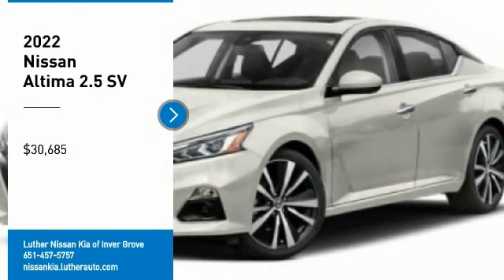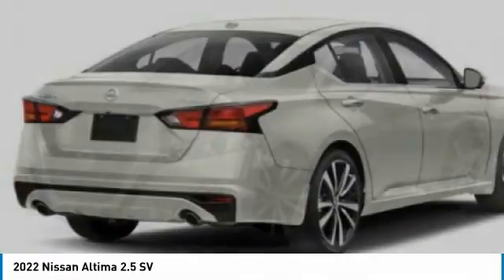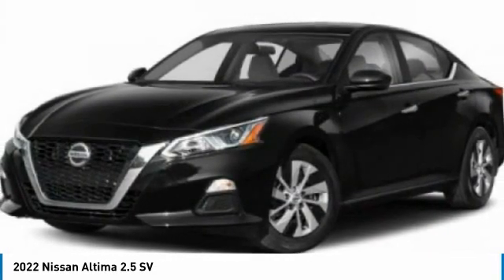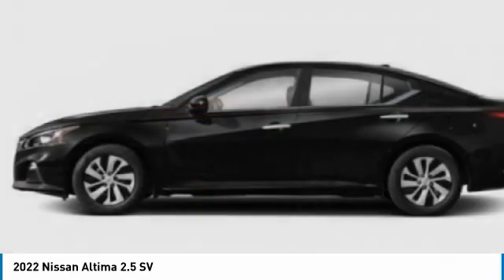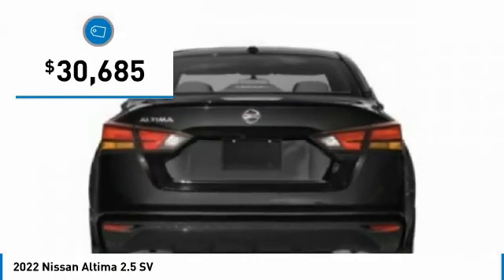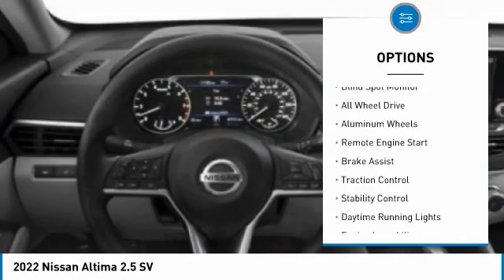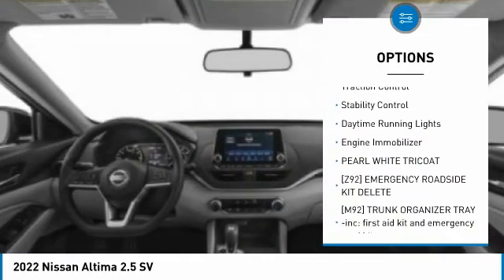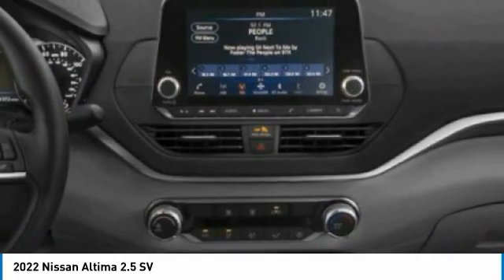2022 Nissan Altima Inver Grove Heights,St Paul,Minneapolis 51195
2022 Nissan Altima 2.5 SV

PEARL WHITE TRICOAT, LIGHT GRAY, CLOTH SEAT TRIM, [Z92] EMERGENCY ROADSIDE KIT DELETE, [X01] SV PREMIUM PACKAGE -inc: piano black window switch finishers and center console finisher, Heated Front Seats, 2-way driver power lumbar, Leather Shift Knob, Single Panel Moonroof, ProPILOT Assist, steering assist and intelligent cruise control w/full speed range and hold, Exhaust Finishers, Leather Steering Wheel, Electronic Parking Brake w/Auto-Hold, Heated Outside Mirrors w/LED Turn Signal Indicators, Intelligent Lane Intervention (I-LI), [M92] TRUNK ORGANIZER TRAY -inc: first aid kit and emergency road kit, [L94] FLOOR MATS/TRUNK MAT/HIDEAWAY NET -inc: dual trunk hooks, [B92] CHROME BUMPER PROTECTOR, Window Grid Diversity Antenna, Wheels: 17 Machined Alloy -inc: painted inserts, Valet Function. This Nissan Altima has a dependable Regular Unleaded I-4 2.5 L/152 engine powering this Variable transmission.* Experience a Fully-Loaded Nissan Altima 2.5 SV *Trunk Rear Cargo Access, Trip Computer, Transmission: Xtronic CVT (Continuously Variable), Transmission w/Driver Selectable Mode, Tires: 215/55R17 AS, Tire Pressure Monitoring System Tire Specific Low Tire Pressure Warning, Systems Monitor, Strut Front Suspension w/Coil Springs, Steel Spare Wheel, Sport Leather/Metal-Look Steering Wheel, Speed Sensitive Variable Intermittent Wipers, Side Impact Beams, Seats w/Cloth Back Material, Remote Releases -Inc: Power Cargo Access and Mechanical Fuel, Remote Keyless Entry w/Integrated Key Transmitter, Illuminated Entry, Illuminated Ignition Switch and Panic Button, RearView Monitor Back-Up Camera, Rear Parking Sensors, Rear Cupholder, Rear Child Safety Locks, Radio: AM/FM Audio System -inc: 6 speakers, NissanConnect featuring Apple CarPlay, Android Auto, 8 color touch-screen display, 1 front illuminated USB port (type-C) for compatible devices, SiriusXM radio w/advanced audio features, Bluetooth hands-free phone system, streaming audio via Bluetooth, hands-free text messaging assistant, 2 rear illuminated USB ports (type-A, 1 type-C) for compatible devices, Siri Eyes Free and Google Assistant voice recognition.